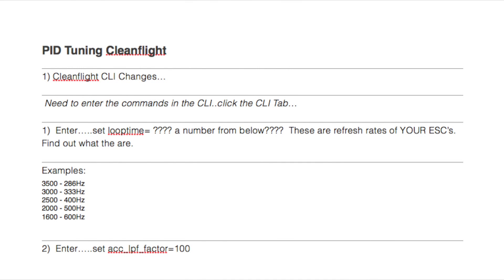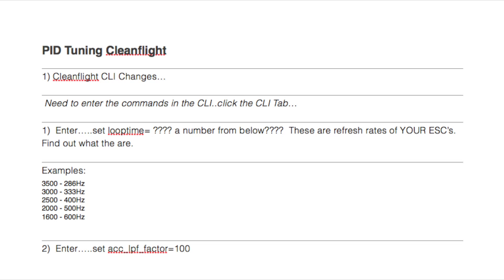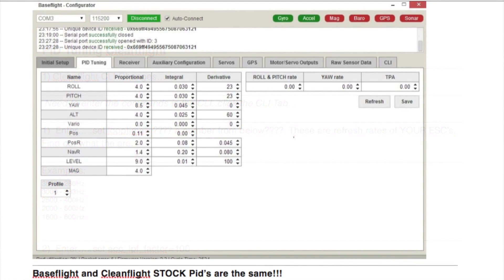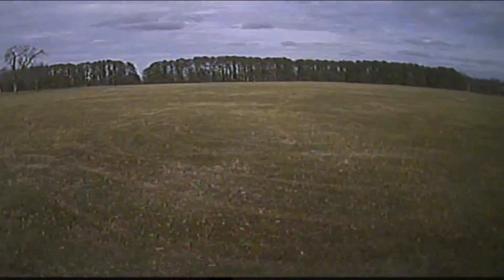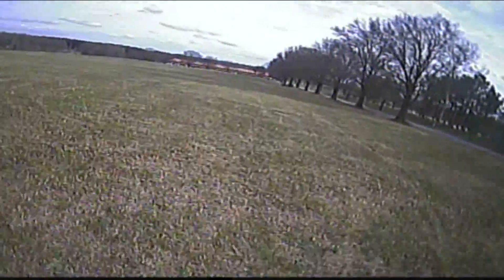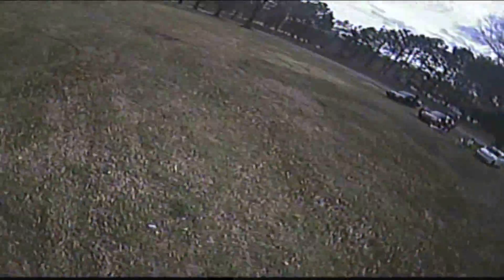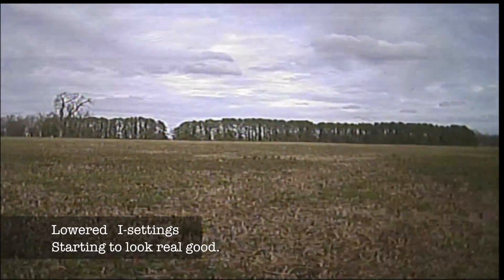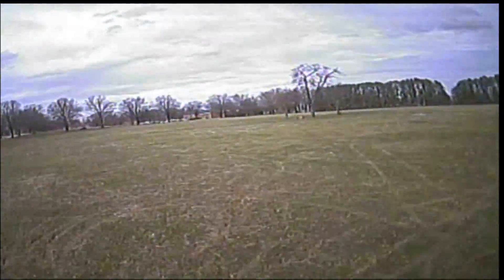Full PID Tuning Cleanflight in FPV Part1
This video is about Full PID Tuning in PFV.

I made this video upon requests I have received recently.

This shows you what you should be looking for in your Goggles when PID Tuning.

The images were